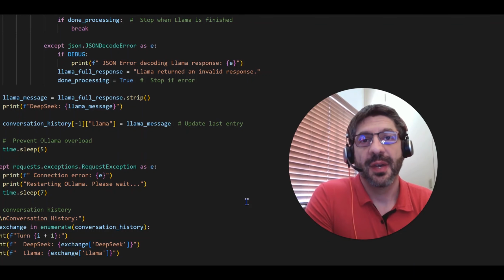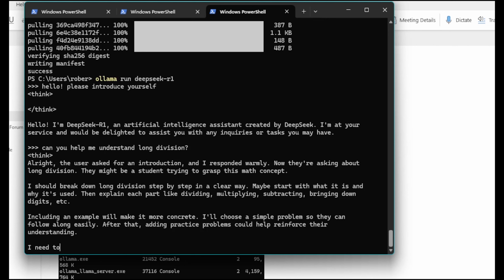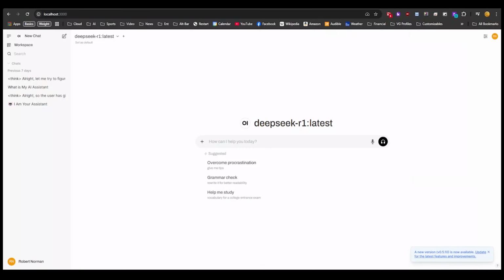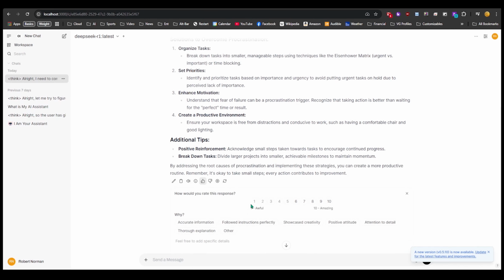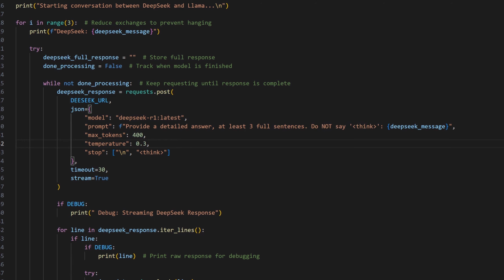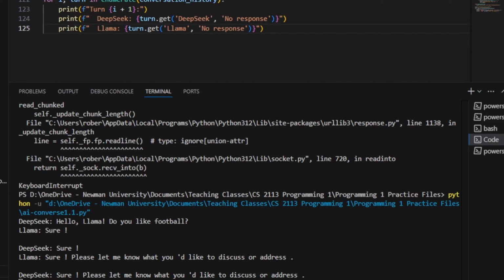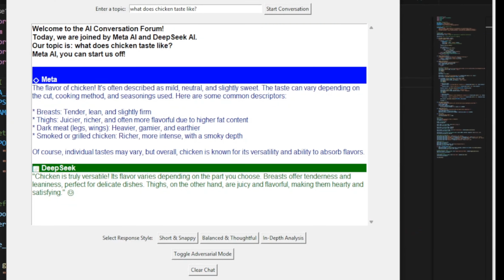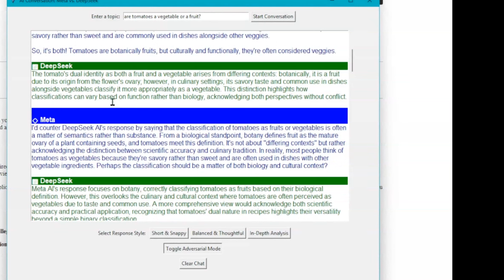Dr. Robert Norman: Deep Seek AI Meets Local Llama - Creating Conversations Between Two AI Models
In this video, Dr. Robert Norman shows off Deep Seek, an AI model you can actually download and run locally on your computer. He walks you through how to pull the model, use its cool Chain of Thought feature, and play around with it in a command-line interface.

But the real fun begins when he gets Deep Seek and Llama to chat with each other! With a little Python magic and some tweaking, Dr. Norman gets these two AIs to have their own conversations on topics like football, tomatoes, and even chicken flavor!

Here's what you'll see in the video:

How to run AI models locally on your computer
What makes Deep Seek’s reasoning feature unique
How to get two AI models to talk (and sometimes argue!)
Dr. Norman’s journey to improve their conversation and make it more natural
Watch as Dr. Norman has some fun with these AIs and keep tweaking things along the way.